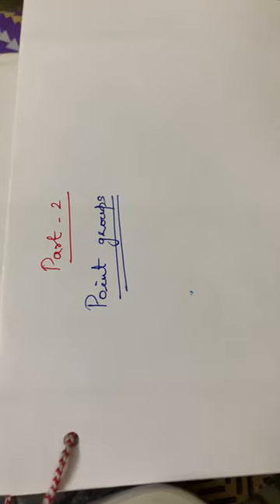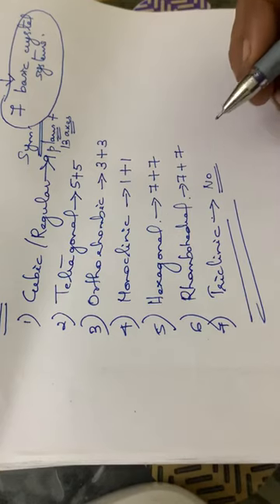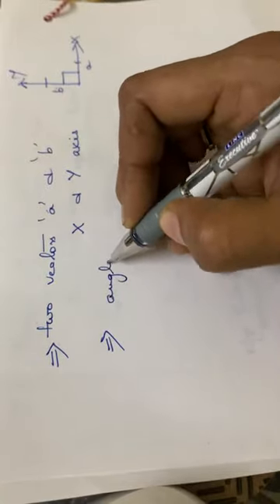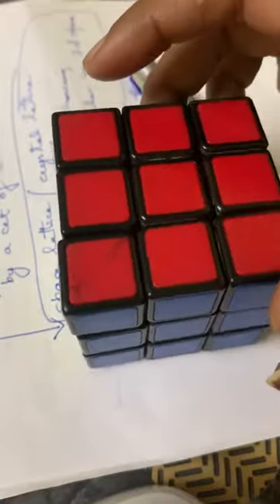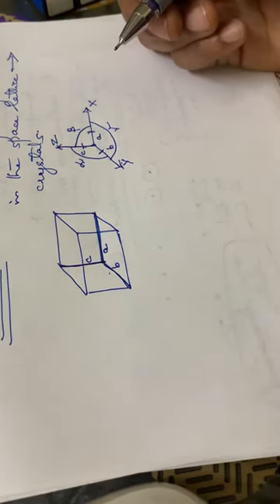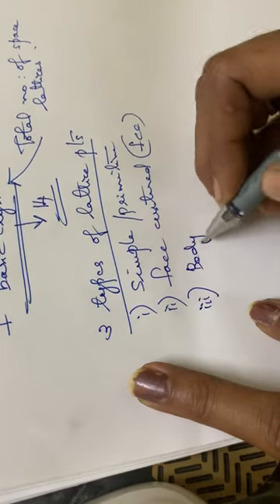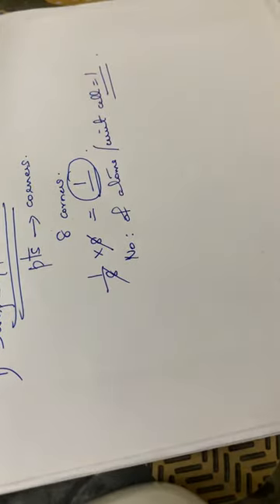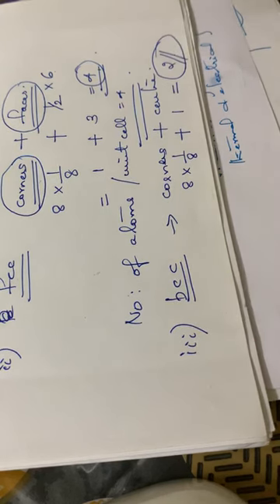S5 Solid state part 2